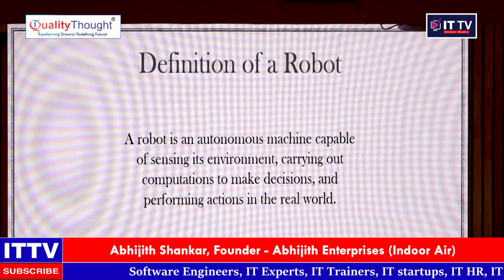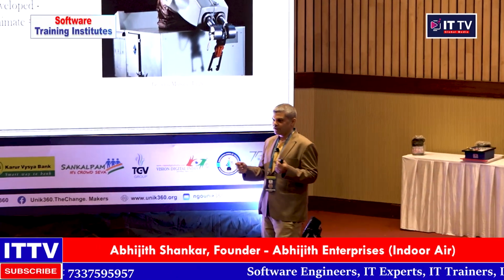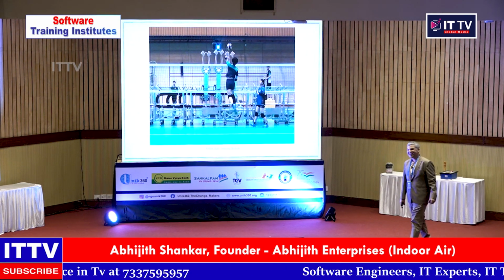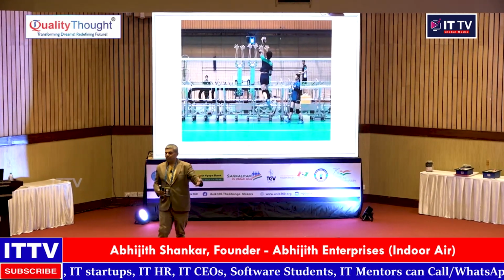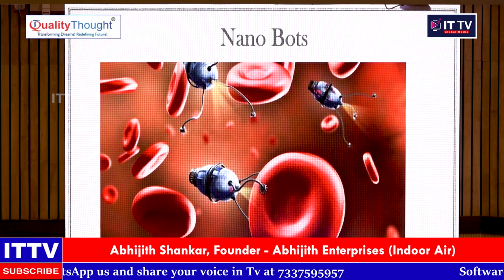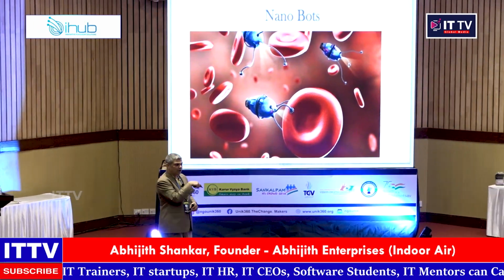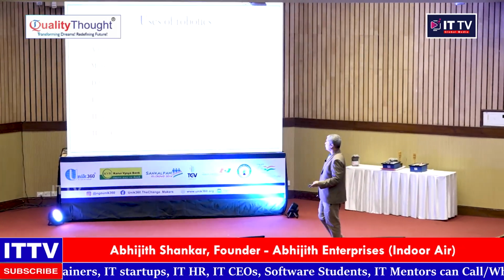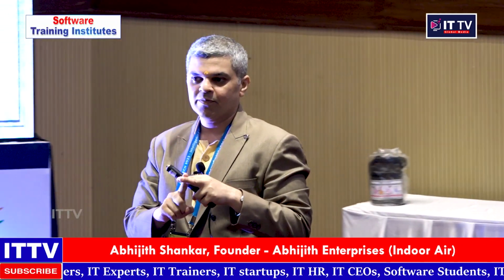avotech 2023 intelligence and beyond | Innovations in Indoor Air: Abhijith Shankar's Journey | ITTV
Join us as we dive into the fascinating world of Avotech's cutting-edge technology in 2023 and explore what lies beyond. Discover the latest innovations, trends, and insights in the field of artificial intelligence, robotics, and more.

Contact   @ITTV Global Media  at 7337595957

Other searches for this video :

Watch other software course & Software training videos from ITTV Global Media Channel

► Watch devops in telugu

► Watch ameerpet software training institutes

►Watch aws roadmap in telugu

►Watch vlsi design training

► Watch cybersecurity telugu course

► Watch software testing telugu videos

► Watch it news latest telugu